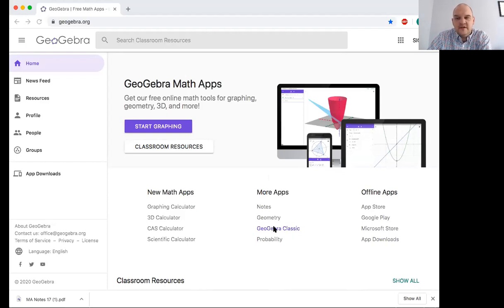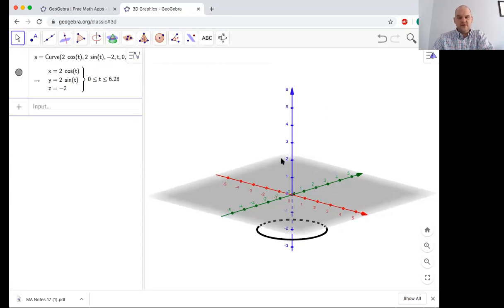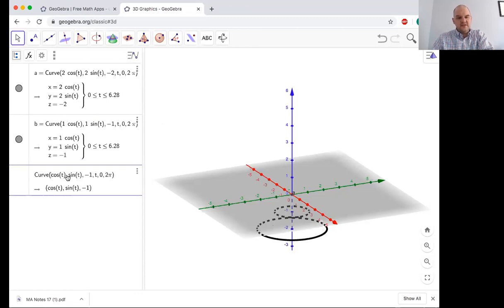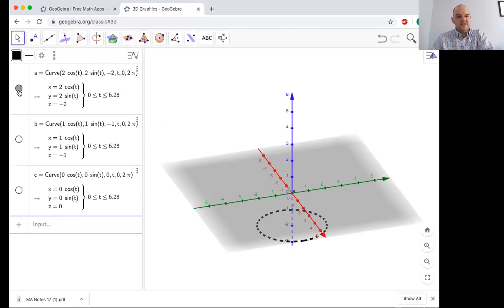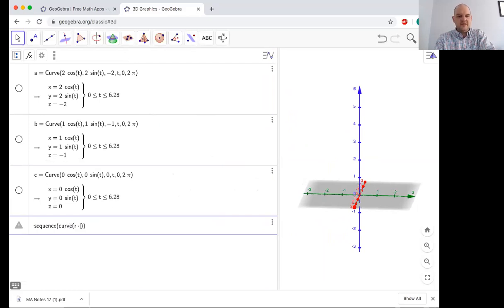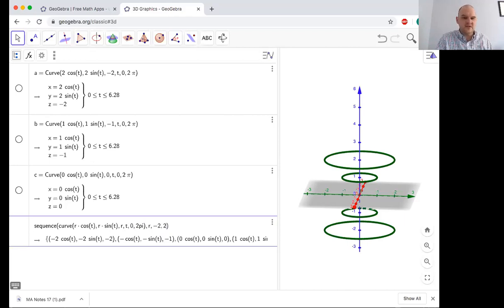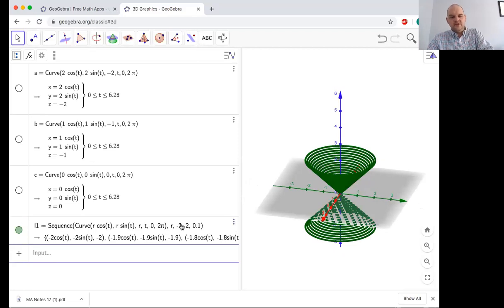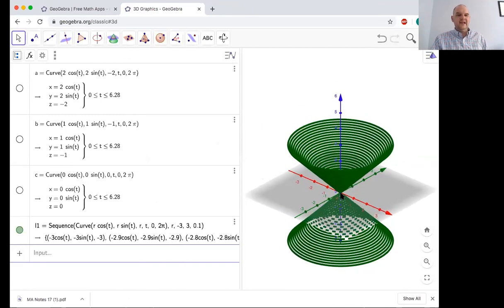MA Notes 17 page 223 (GeoGebra)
Topics: Traces in 3D.  Using GeoGebra 3D to take a look at everything.  Lots of parametric equations here.